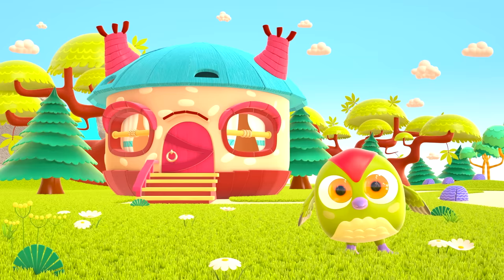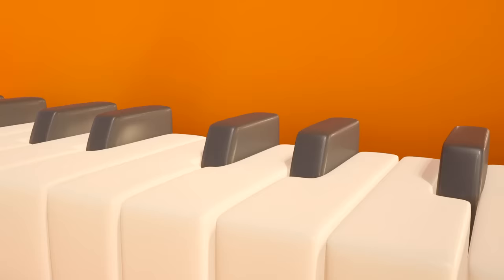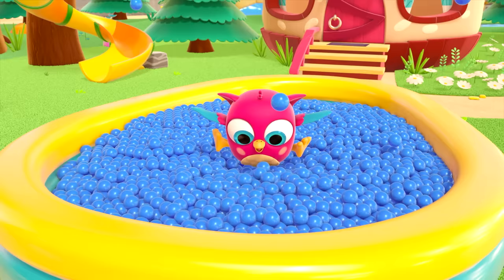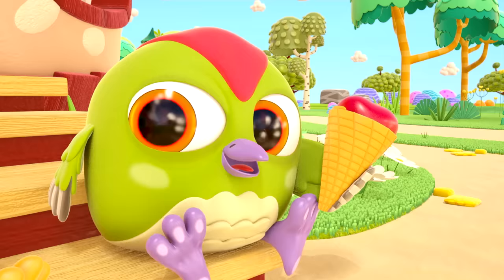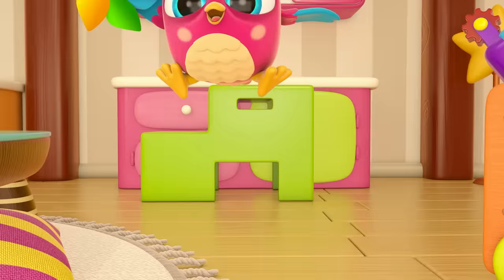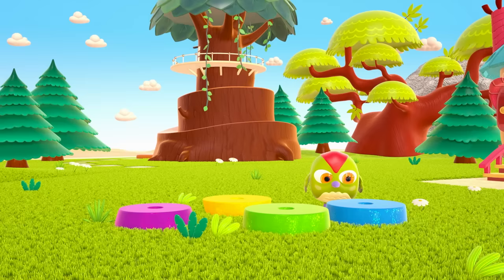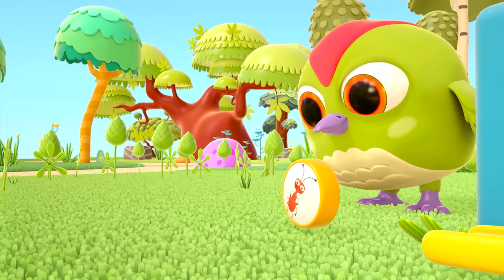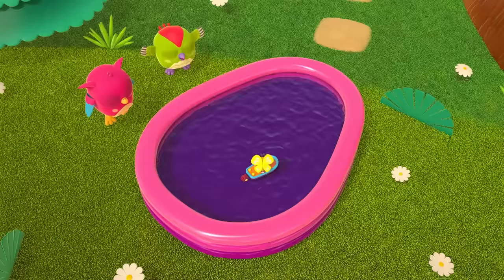Learning baby videos & cartoon full episodes. Hop Hop the owl & Fire truck for kids.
Find all-new baby cartoons for kids and learning baby videos for toddlers on Hop Hop the owl official channel for kids! Let's play with the fire truck for kids in a new full episodes cartoon for kids.

00:00 - Pretend to play with the fire engine
05:54 - Learn shapes with the sorter car
10:32 - Hop Hop and an excavator
16:42 - Hop Hop and the surprise eggs
21:30 - Hop Hop and an ice cream cart
26:34 - Learn colors with an abacus
32:02 - Hop Hop and a pinwheel
36:54 - A shampoo for Peck Peck
42:34 - The RC car for Peck Peck
48:01 - Hop Hop and a mosquito
53:20 - Baby birds and a boat